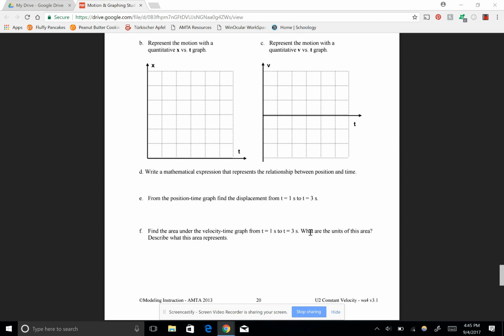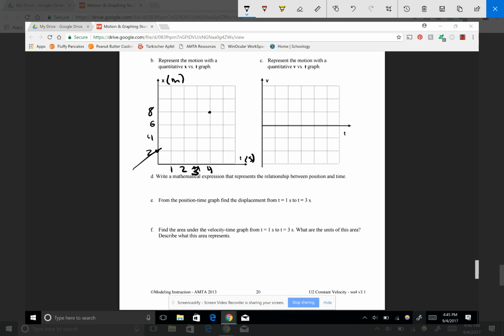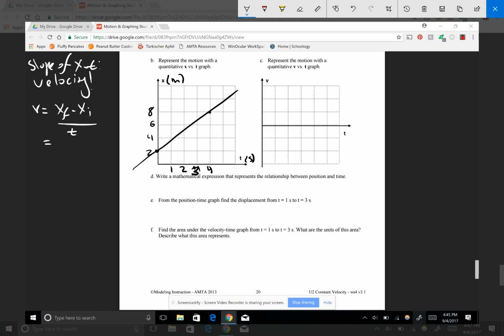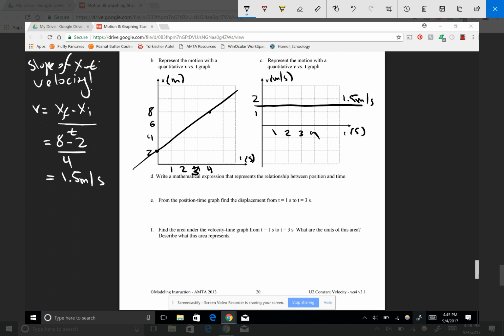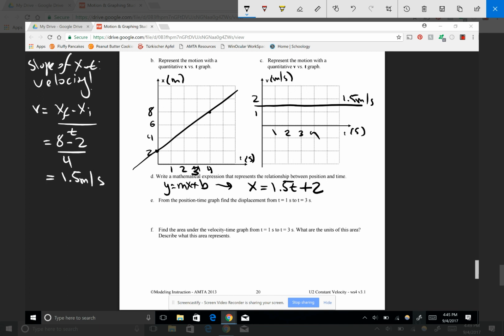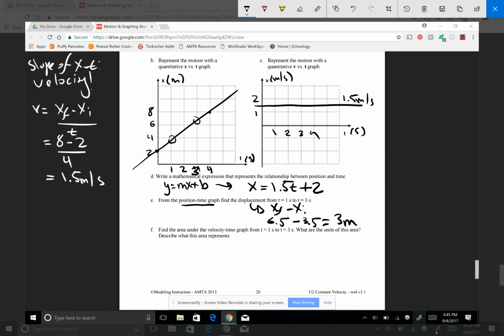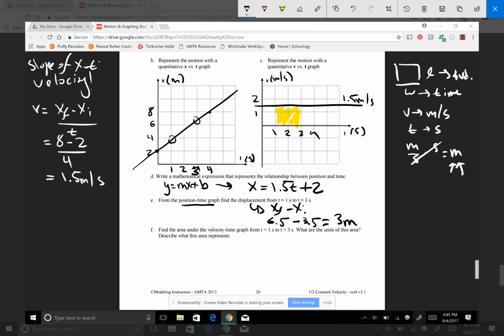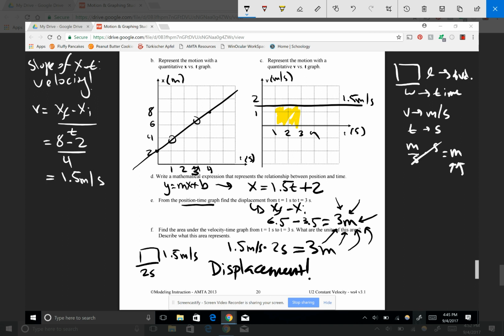Creating V-T Graphs from X-T Graphs (constant velocity)